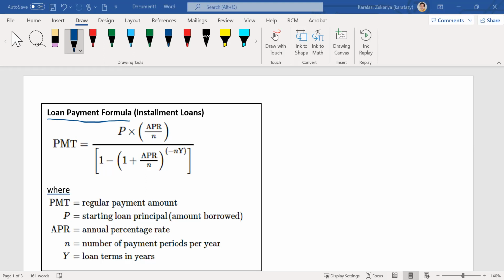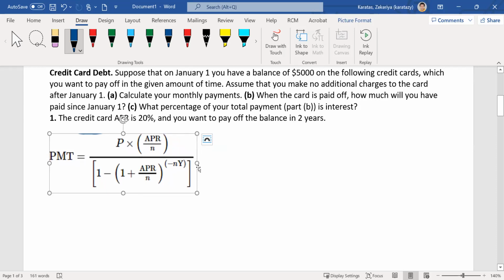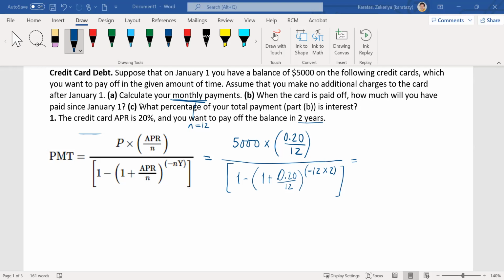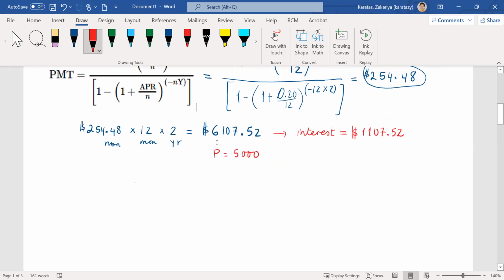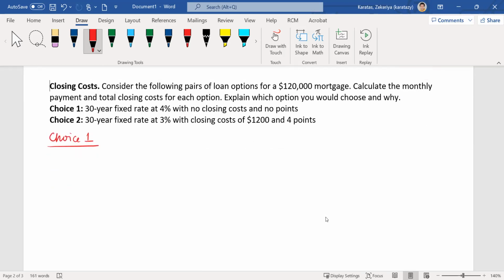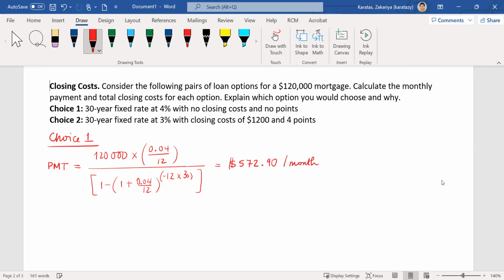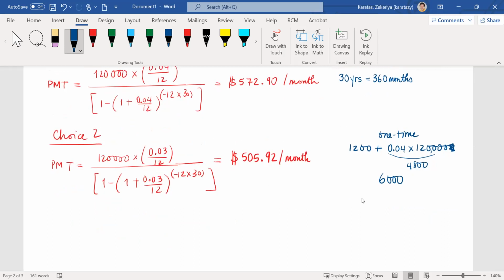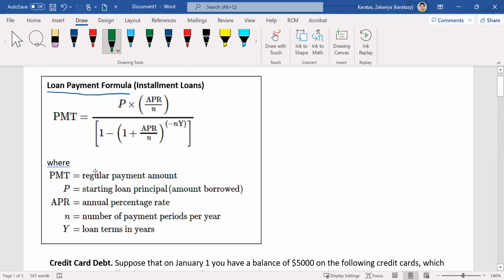Loan Payment Formula Examples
Quantitative Reasoning Course Loan Payment Formula Examples solved using TI-83 calculator